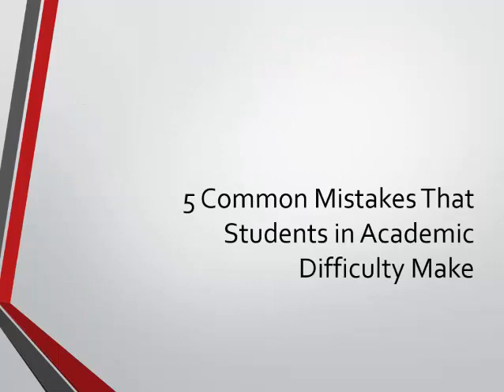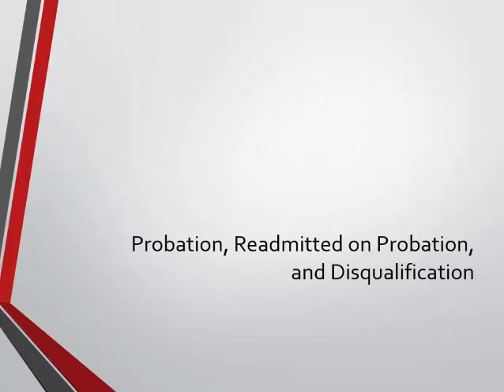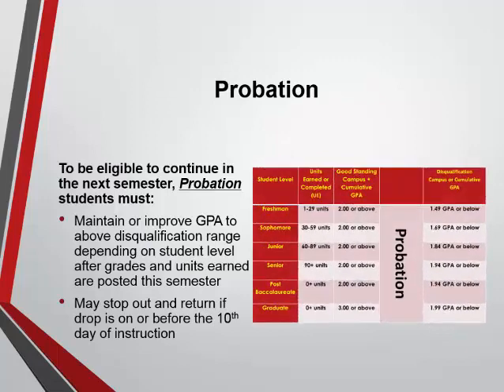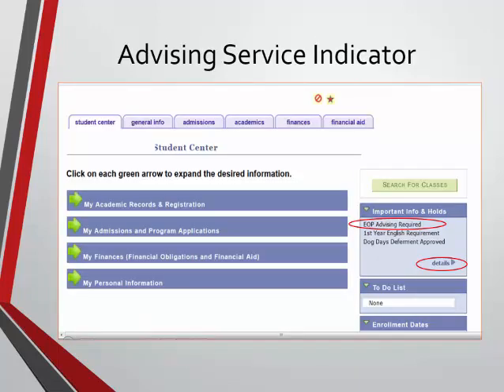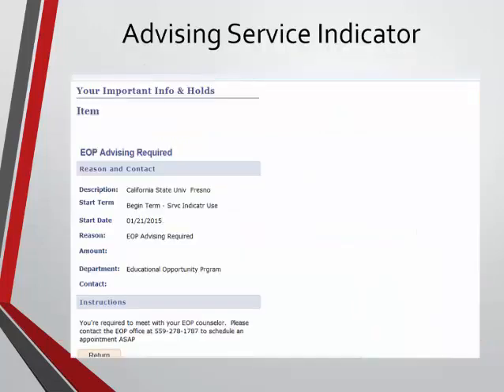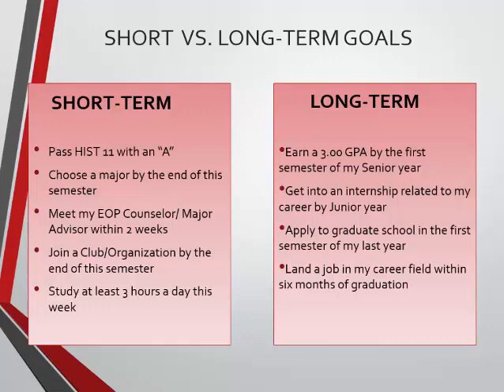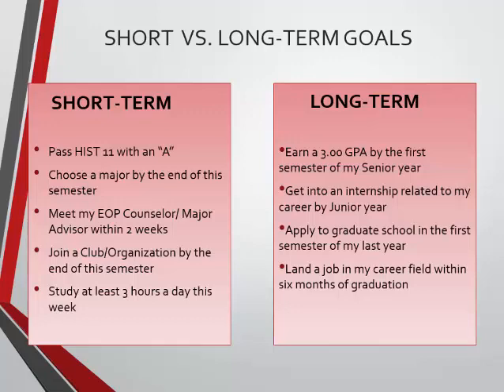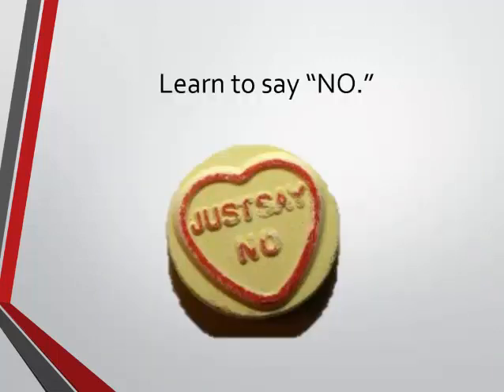Next Step Workshop Spring 2019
Information about policy and resources for students in academic difficulty.